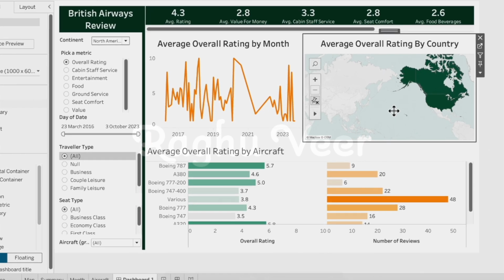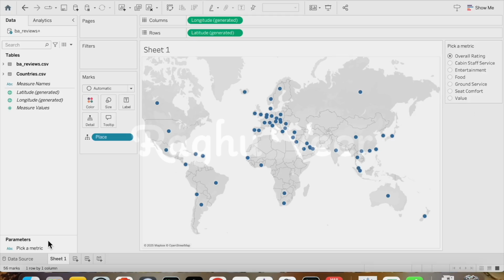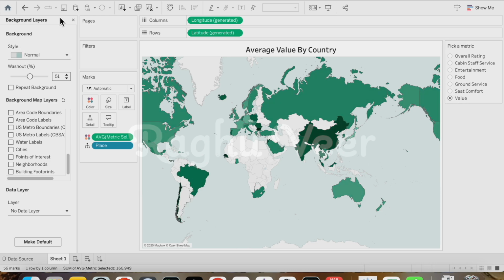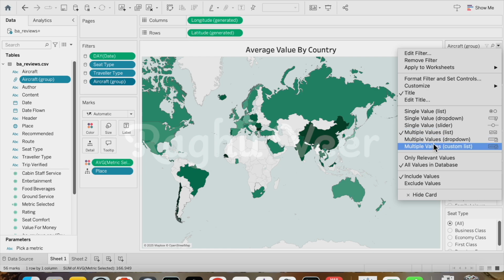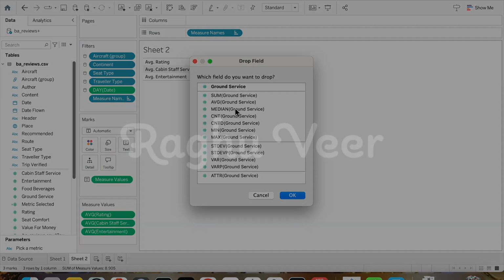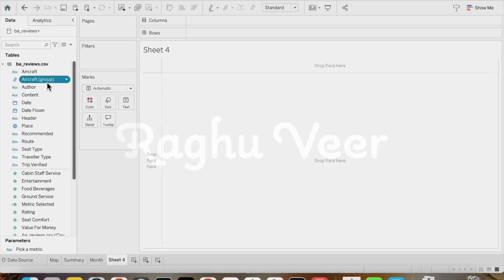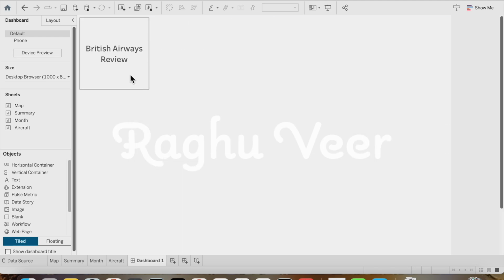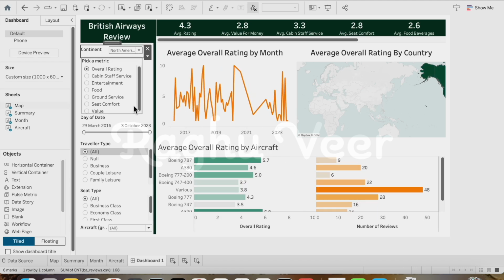Tableau Dashboard from Start to End | Beginner to Pro | Tableau Project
This Tableau tutorial will take you to the tableau environment where we can have your data transformed and cleaned, then load it to the tableau environment for further analysis and and build the dashboard

In this Tableau Video tutorial, we will create HR using a report/dashboard with the flat file i.e. excel file.

Tableau will help you create advance reports and dashboards. To create interactive and advanced reports and dashboards.

Time stamps:

00:00 Intro
00:44 Loading Data
01:34 Convert a dimension to Geographical location
02:12 Create a parameter in Tableau
03:32 Create a calculated field in Tableau
05:57 Create a Dynamic Title for the sheet in Tableau
06:42 Create filters in Tableau
10:42 Format Tool tips in Tableau
12:17 Create Summary Cards
14:34 Plot a line chart in Tableau
16:14 Plot a bar chart in Tableau
19:04 Create Dashboard in Tableau

 Credits-@mo-chen Thank you Sir